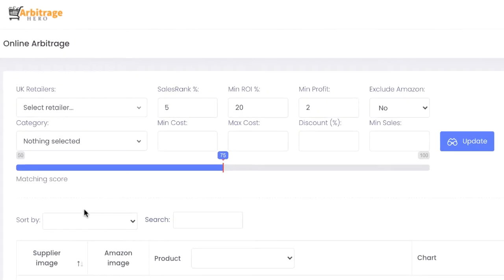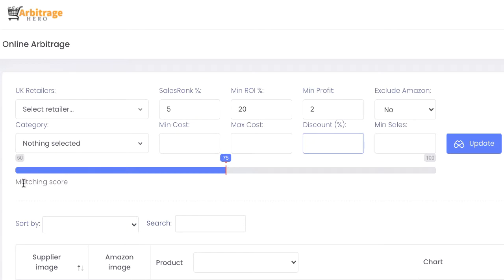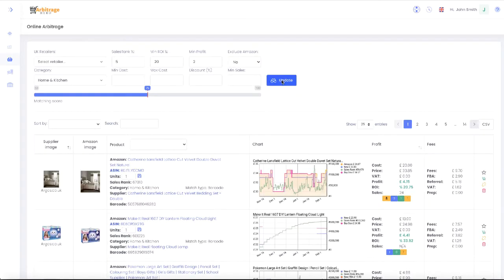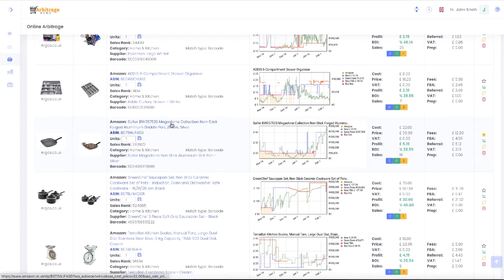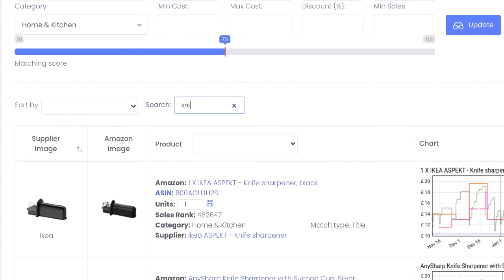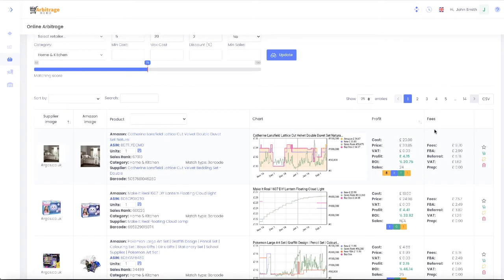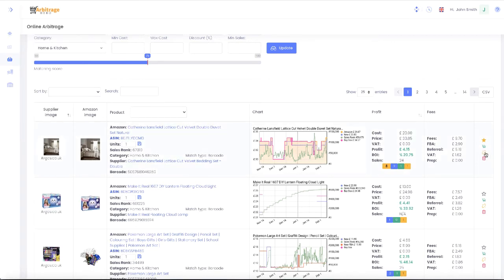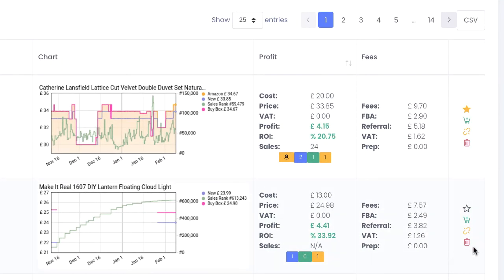Amazon FBA Online Arbitrage | Arbitrage Hero Overview